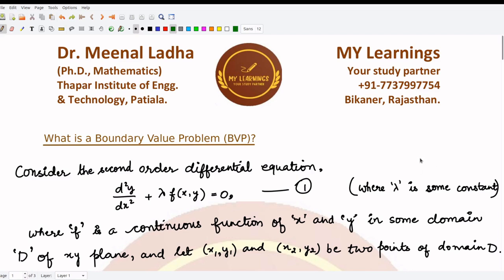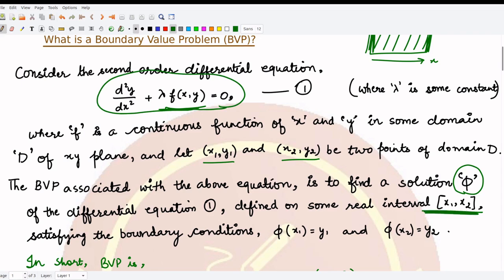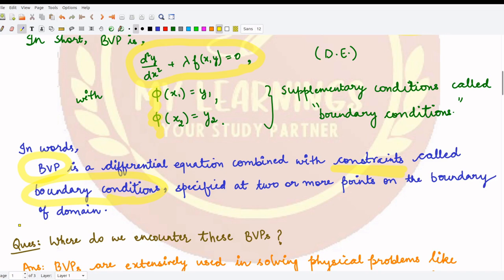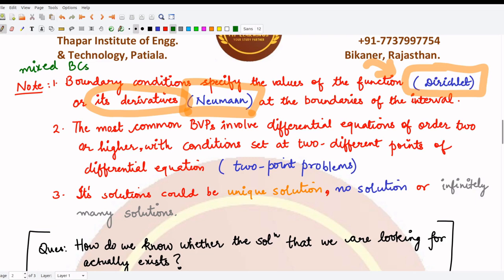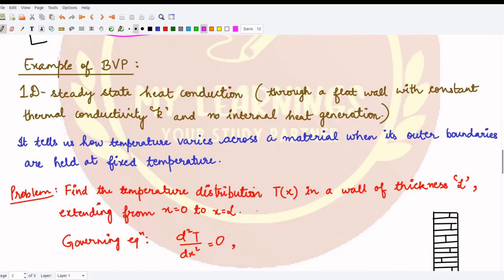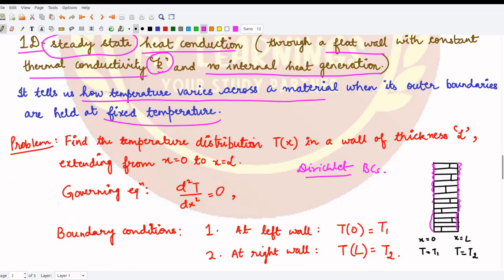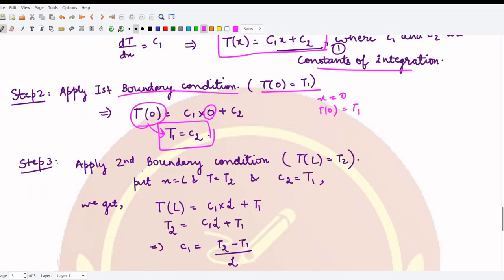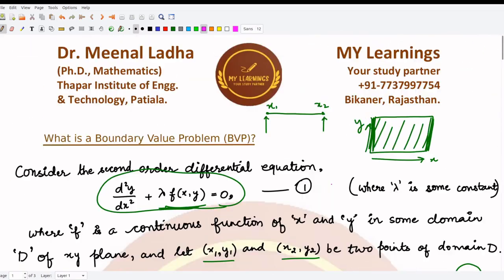#9: Boundary Value Problem (BVP)